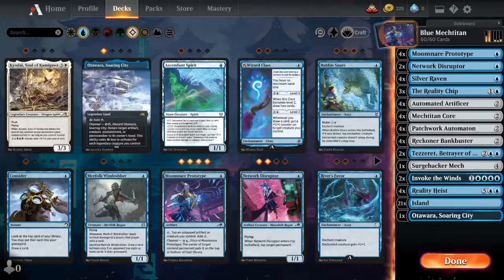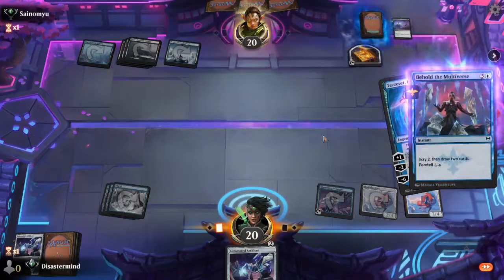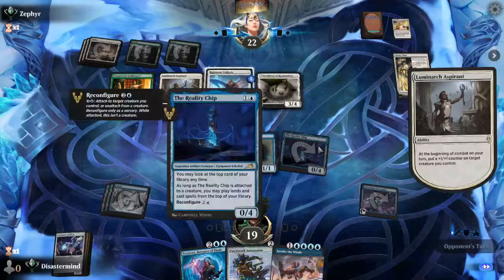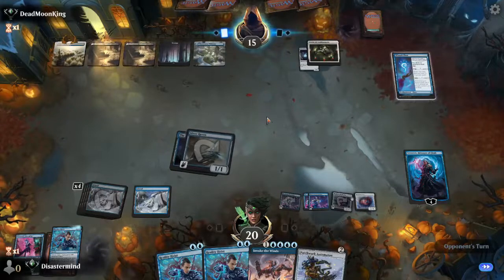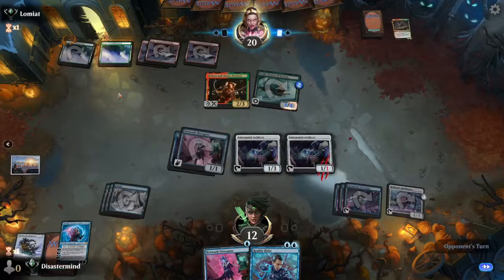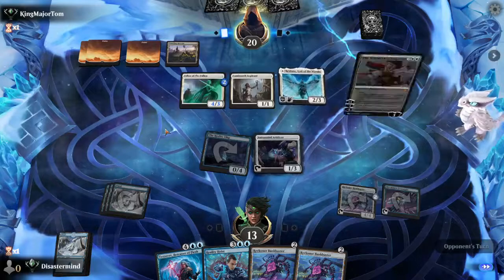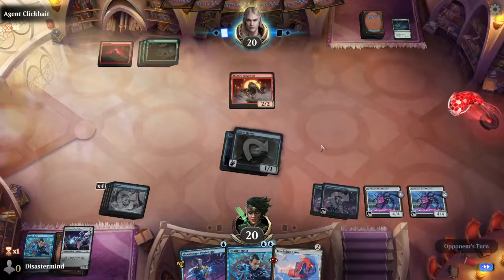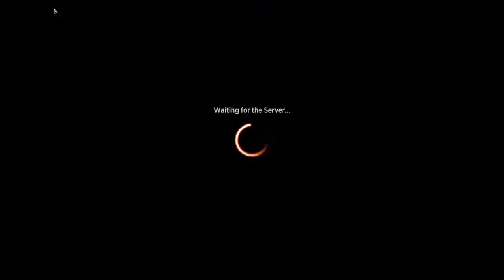Fearless In The Face Of Adversity With Mono-Blue Mechtitan Ranked (w/ Commentary) [2022 04 09]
Our hero Mechtitan bravely takes on Standard Ranked. How will he fare?!
PS sometimes coffee helps me talk fast.
1:35 vs selesnya enchantments
6:42 vs dimir control or something
14:30 vs selesnya lifegain
22:41 vs esper boring
30:16 vs gruul midrange (best game of session!)
42:31 vs mono-white. control?
46:31 vs mono-black something
49:31 vs gruul werewolves
58:17 commentary on deck + upcoming changes. Useful if you're considering this deck!